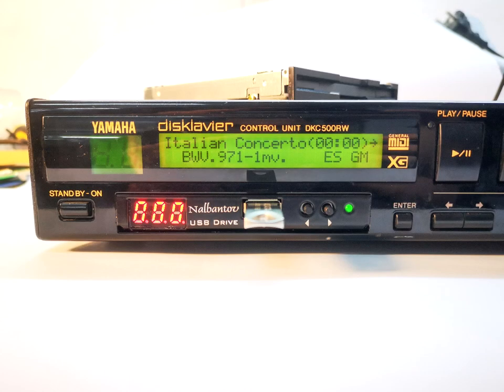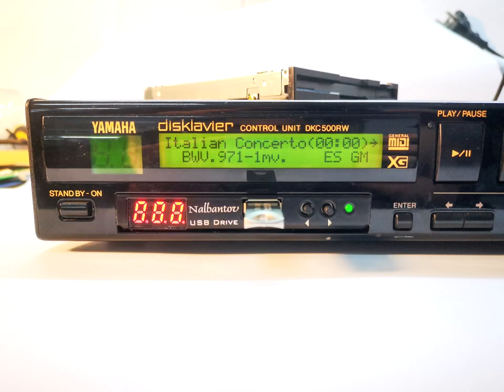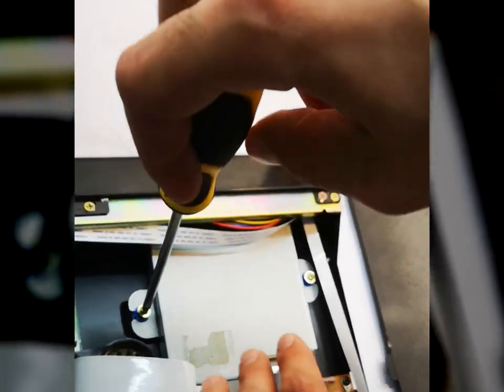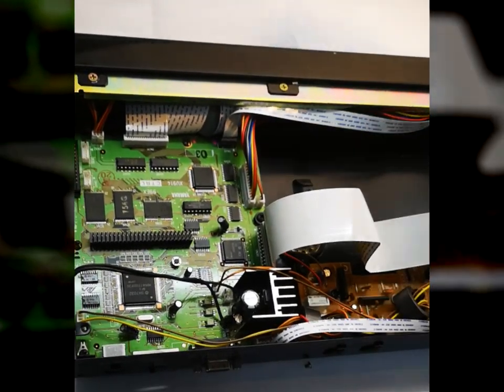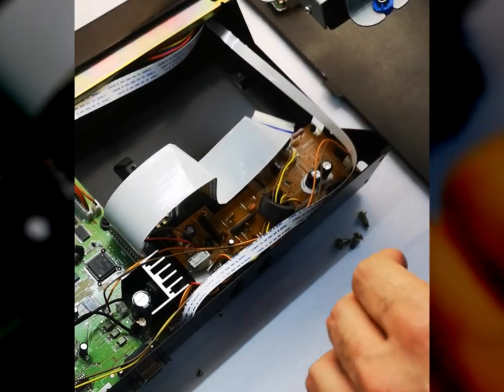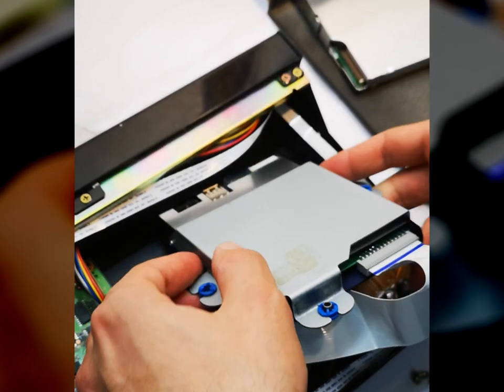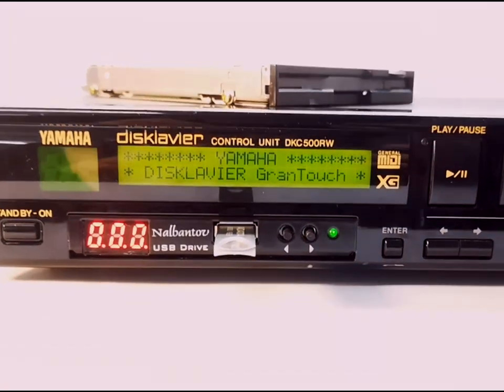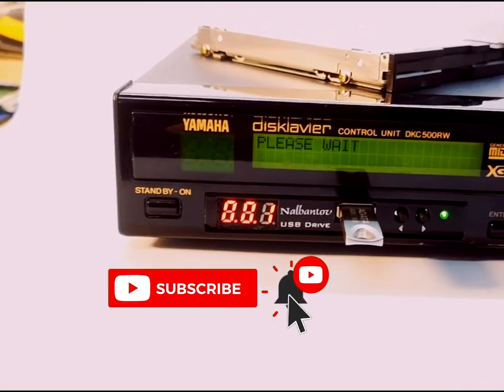How to install the Nalbantov N-Drive Slim floppy emulator